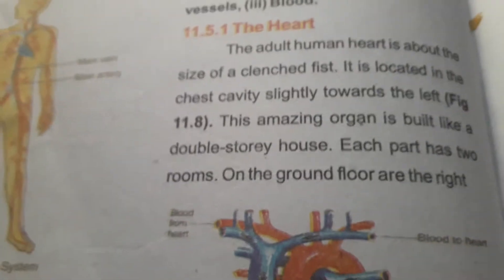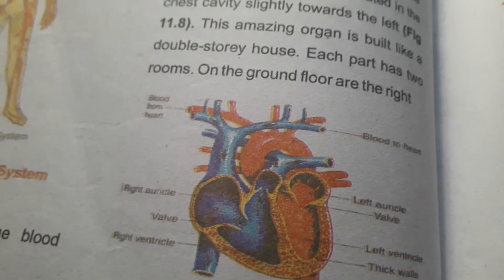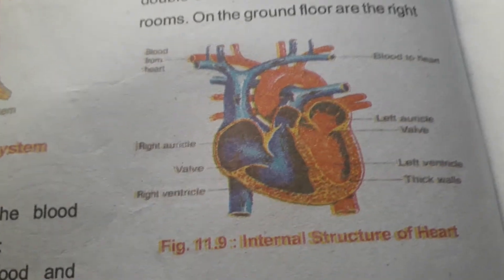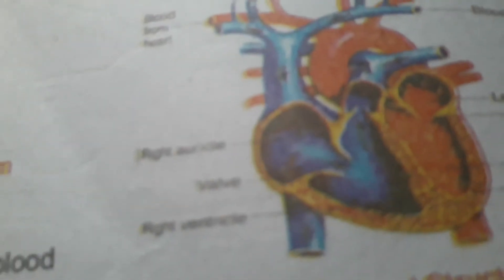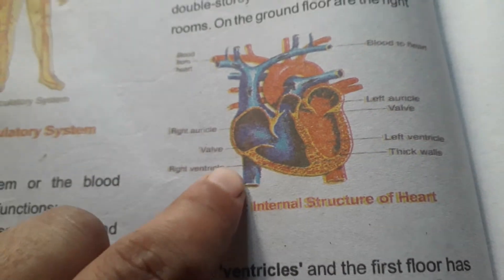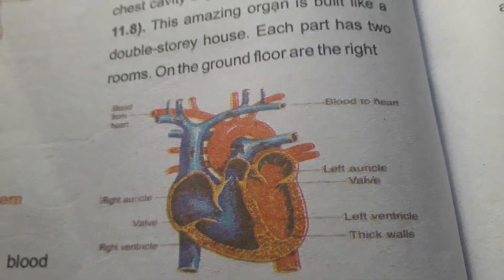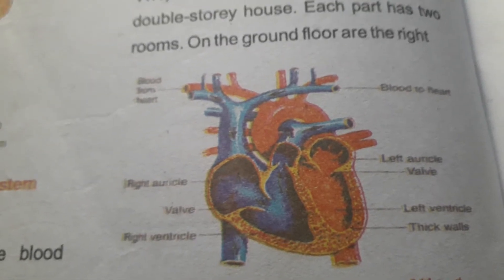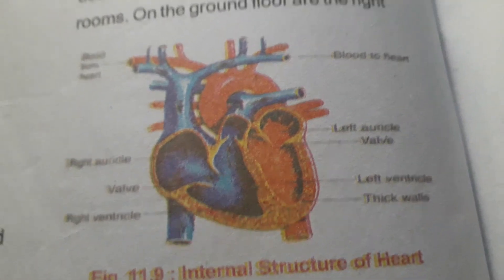The human heart class 7th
By Shahida Bashir UPS chard mohalla school Khawarpara